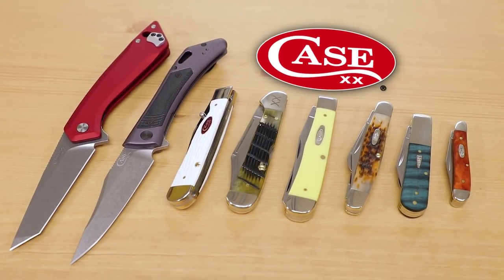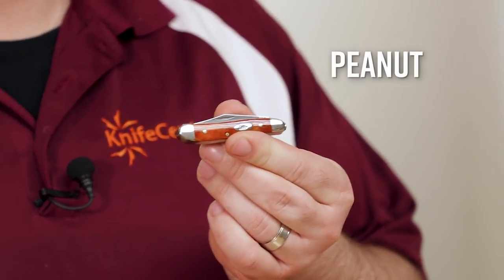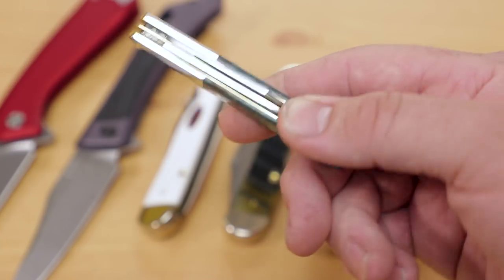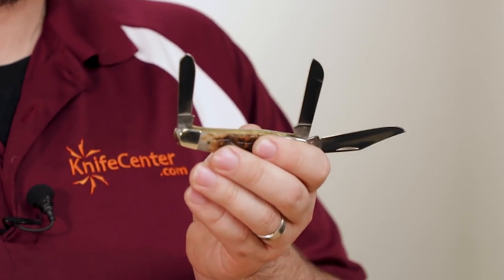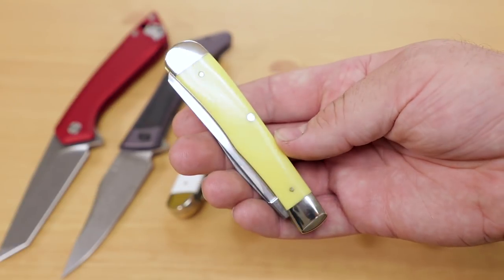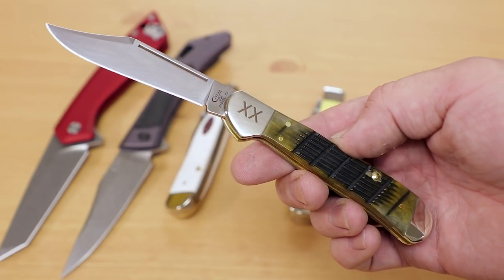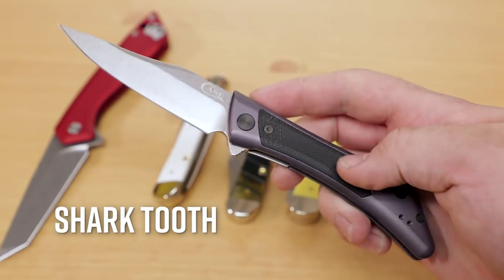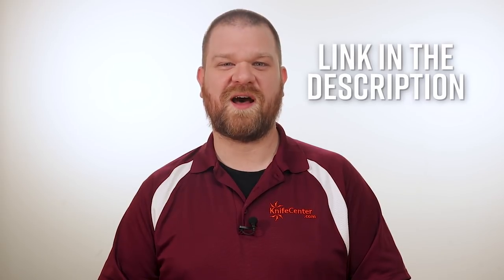The Best Case Gentleman's Folding Knives Available at KnifeCenter.com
When it comes to classic American pocket knives, there is no company out there more closely tied with this tradition than Case Knives. In this video, we go through some of their best patterns showcasing a variety of handle materials in the process. When it comes to an American product that is great for collecting or using, it is hard to beat a Case knife and from affordable slipjoints all the way up to their S35VN flippers, there is something in their lineup for everyone.

To get your hands on one of the best Case Knives click this